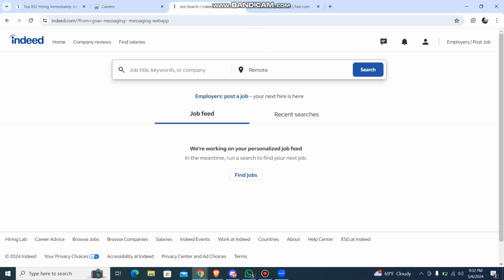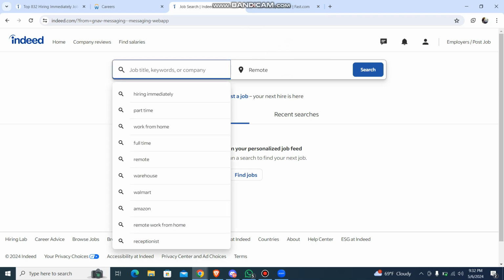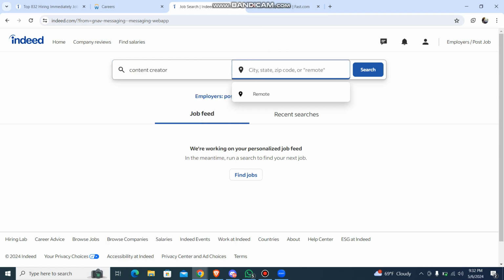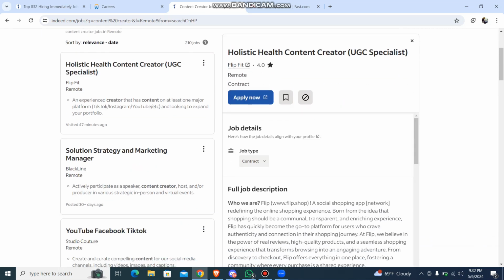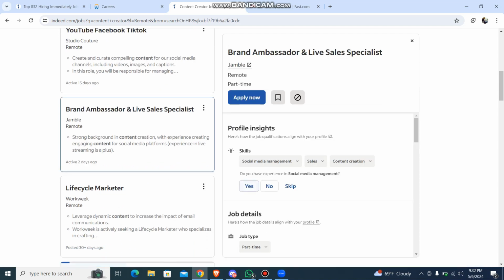How to Get Jobs From Indeed (2024) | Indeed Tutorial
Discover how to navigate Indeed's vast job listings to find positions that match your skills and experience. This video guides you through the process of searching for and applying to jobs on Indeed, helping you take the next step in your career.